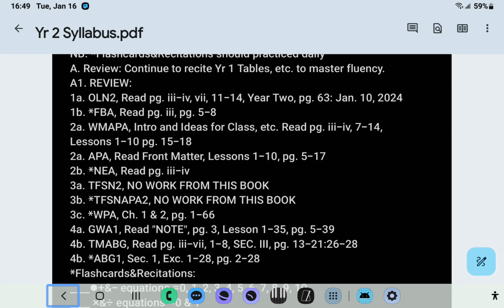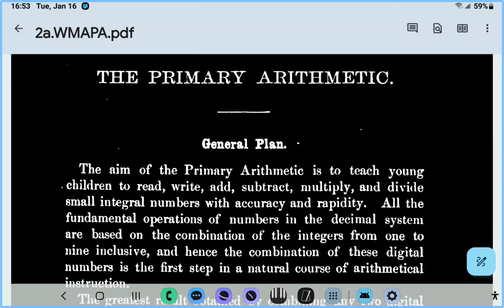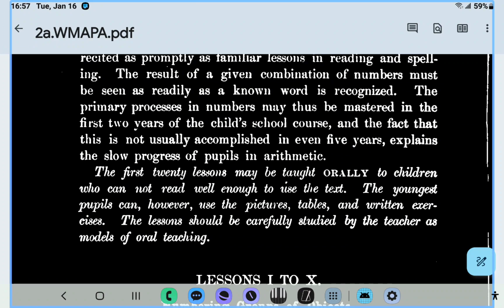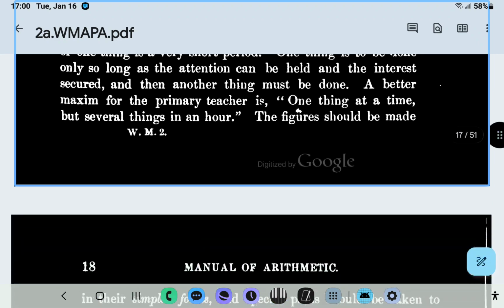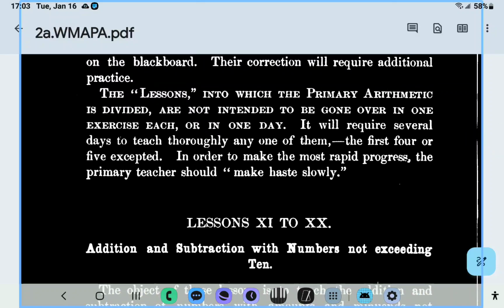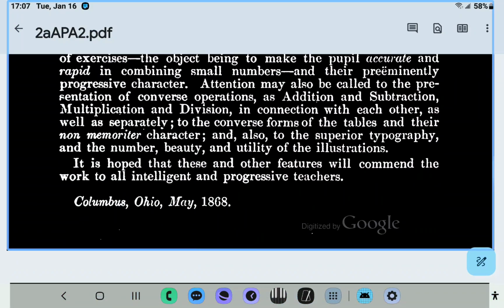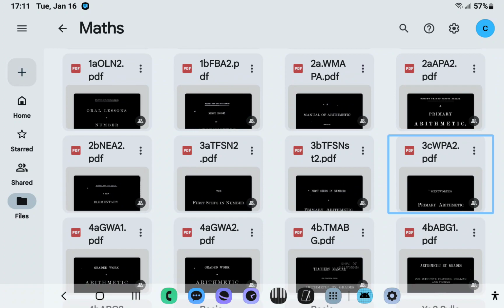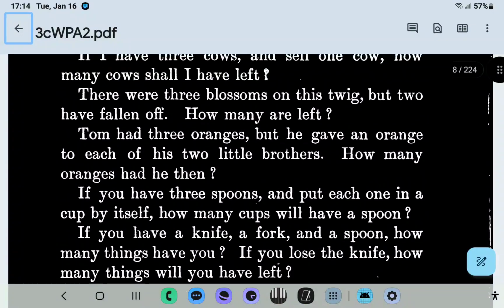Read from Maths books with TalkBack, Jan. 16, 2024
Learning how to use TalkBack with readings from my Maths books!

Intro 0:00
The Readings:
Wentworths Manual 5:05
A Primary Arithmetic 15:35
Wentworth's Primatly Arithmetic 22:30